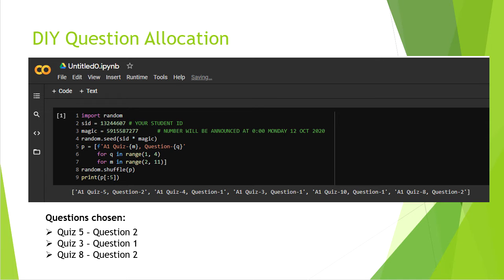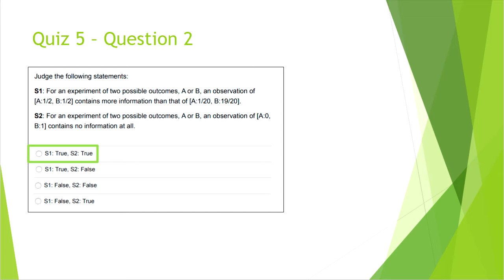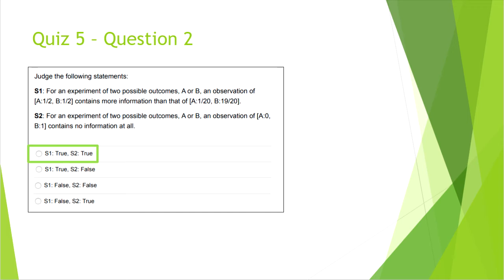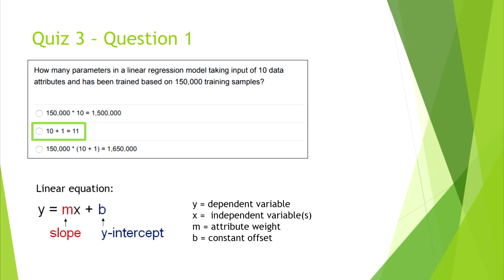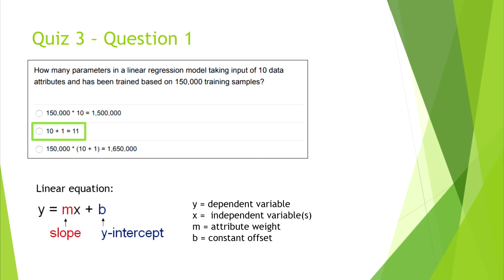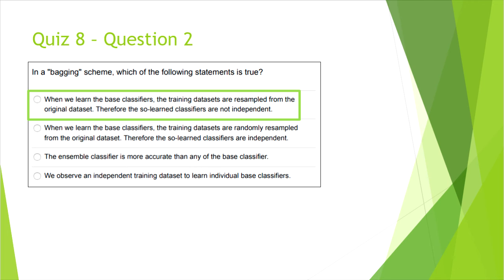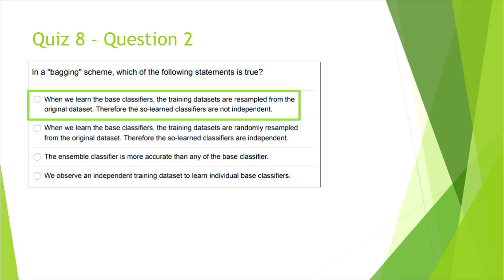13244607 - Machine Learning Assignment 3